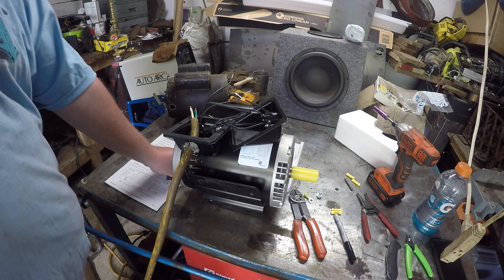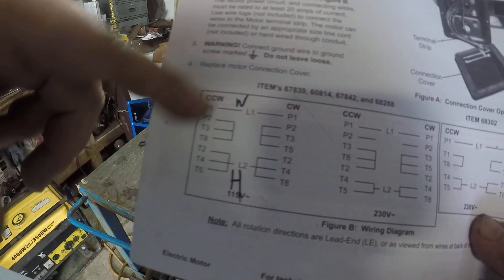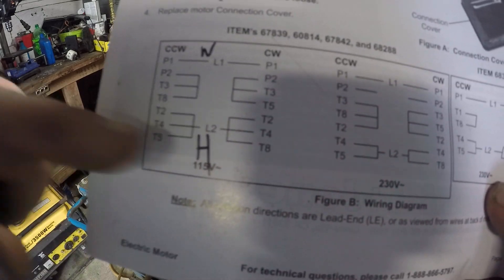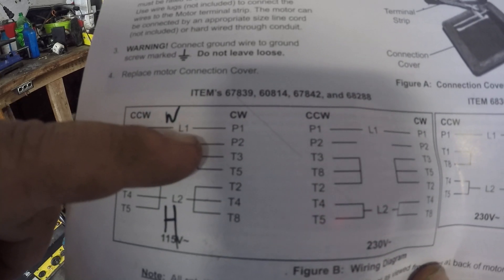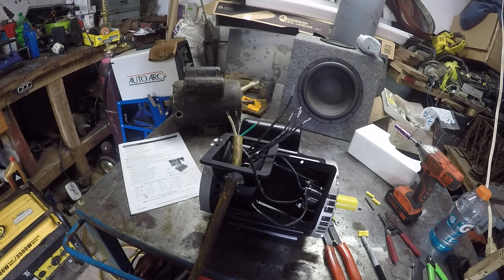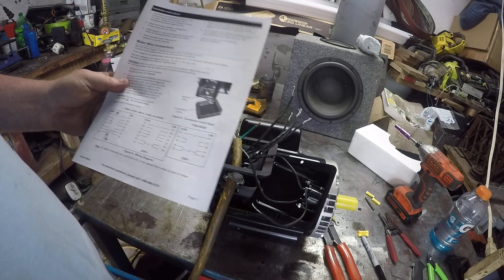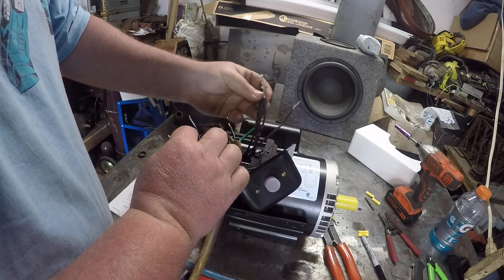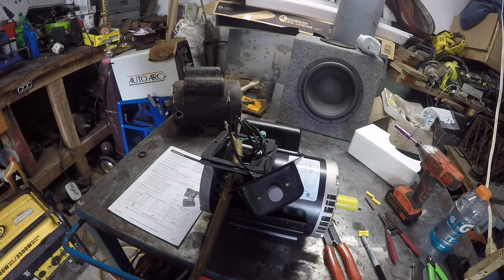harbor freight 2 HP Compressor Duty Motor wiring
how to wire a harbor freight 2 HP Compressor Duty Motor